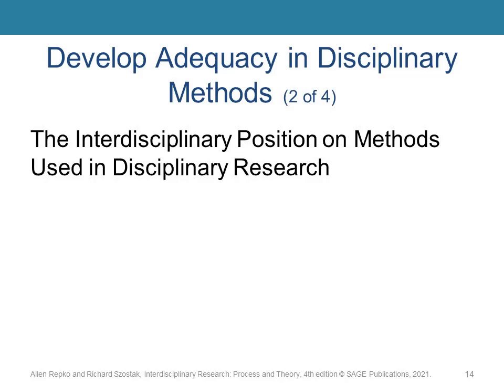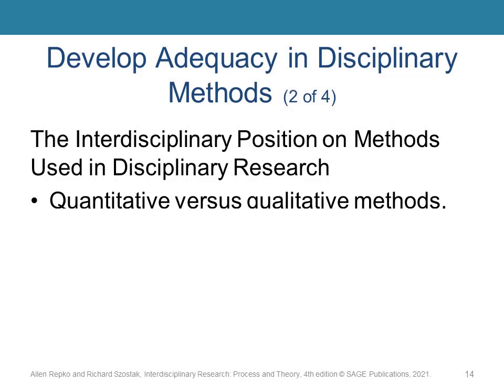Quantitative & Qualitative Methods - Interdisciplinary Studies Lecture 6.6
Research methods can be divided into two main categories: quantitative methods and qualitative methods. Each provides a different type of information and contributes to our understanding of a problem in different ways.

Quantitative Methods

Quantitative methods focus on quantifiable evidence. They use numbers to measure and represent phenomena. Examples might include the number of people affected by a problem, the reaction time of participants answering questions, or the intensity of a stimulus.

Quantitative methods allow researchers to measure variables, identify patterns and relationships, make comparisons, and use statistical analyses to evaluate research questions and hypotheses.

Qualitative Methods

Qualitative methods focus on the what, how, when, where, and why of a phenomenon. They are particularly useful for examining qualities and experiences that cannot be adequately represented by numbers alone.

Examples might include the feelings participants experience, the steps involved in their decision-making process, or the purpose of a team of employees. Qualitative methods can provide detailed information about experiences, processes, meanings, and contexts.

Mixed Methods

Although some disciplines traditionally prefer one category of methods over the other, many scholars recognize the value of a mixed methods approach. Mixed methods research combines quantitative and qualitative methods to examine a problem from multiple perspectives.

Qualitative methods can help explain and provide context for the numerical data produced by quantitative methods, while quantitative methods can help identify measurable patterns and relationships. Rather than relying exclusively on one category, using both can provide a more comprehensive understanding of a complex problem.